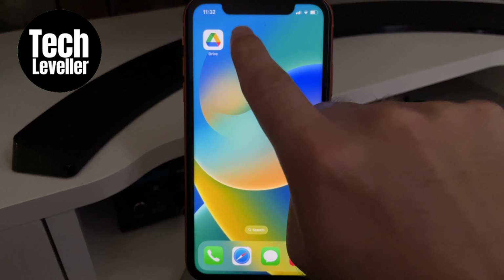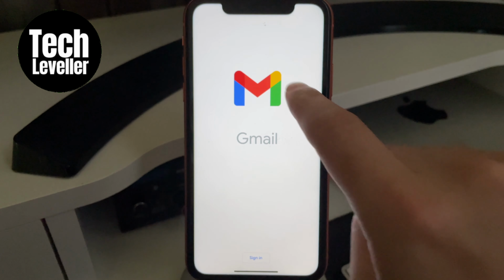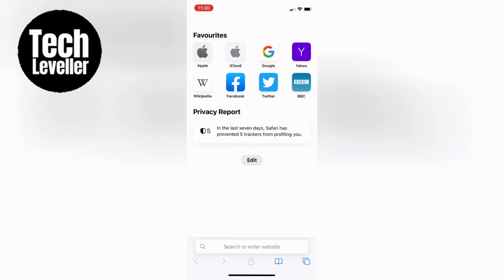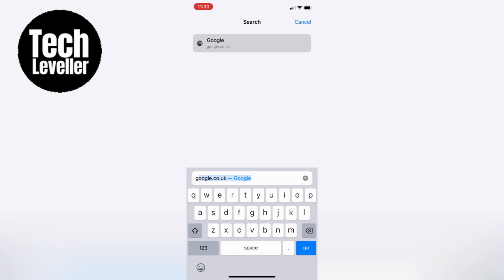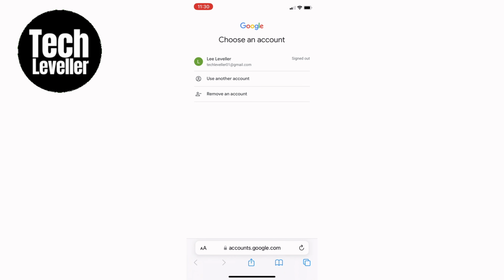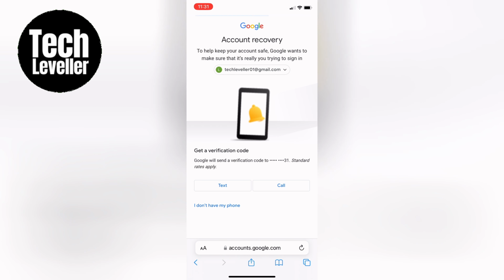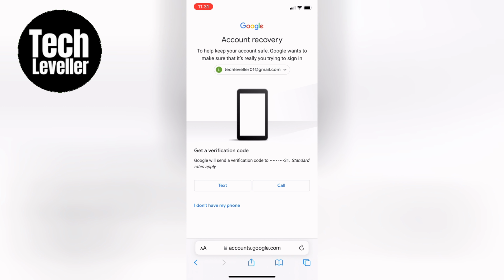How to Recover Your Gmail Account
In todays quick Gmail guide video I'm going to show you How to Recover Your Gmail Account.

I hope this Gmail video helped solve your problem. Is the Gmail still having the problem?